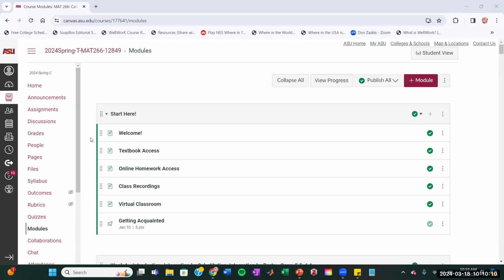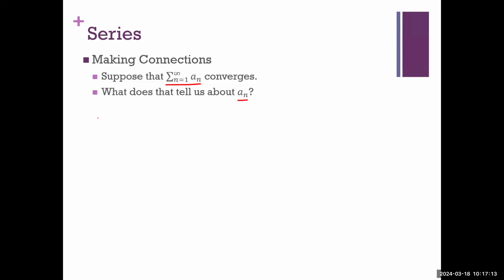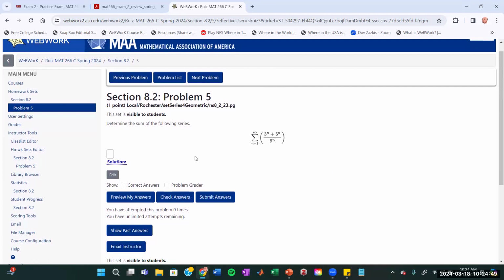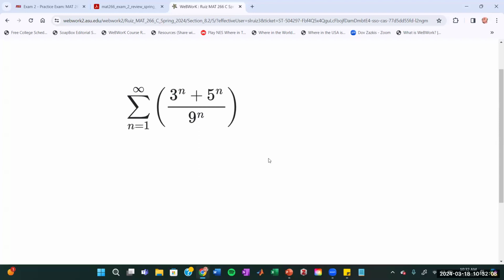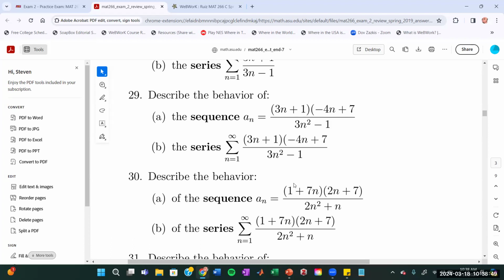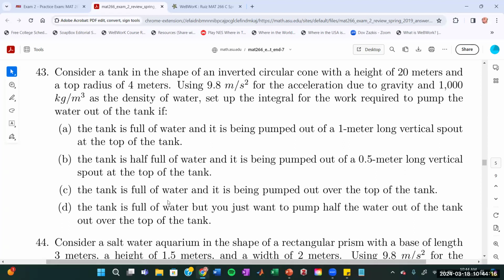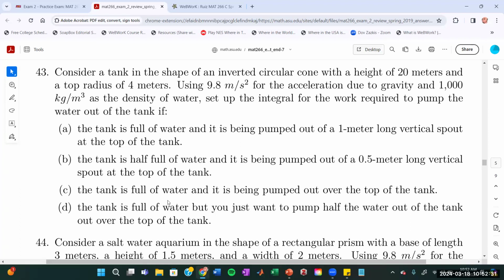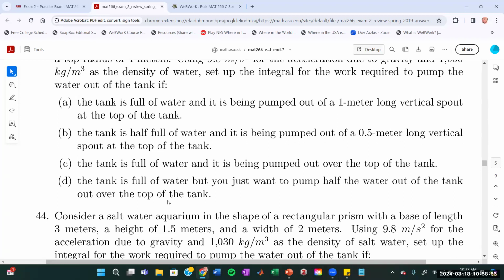MAT 266 - Spring 2024 - March 18, 2024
0:00:00 - Series
0:13:45 - Exam 2 Review